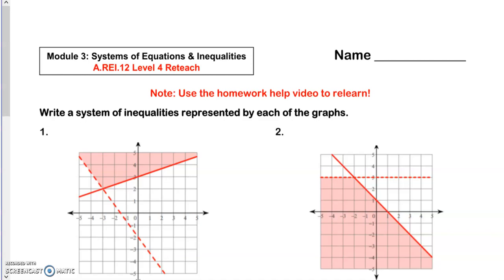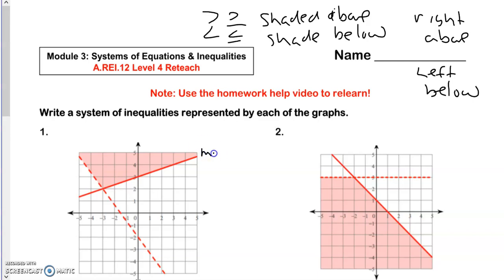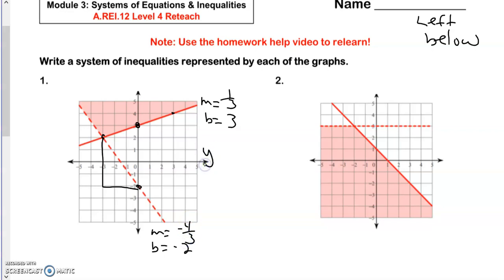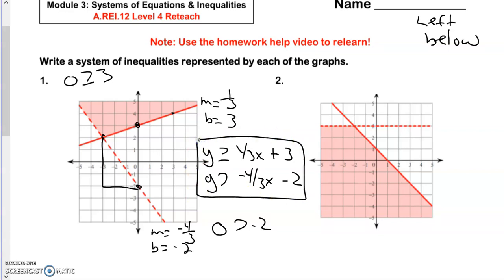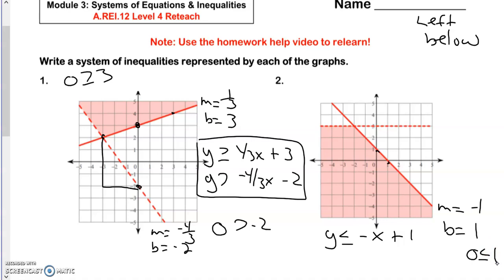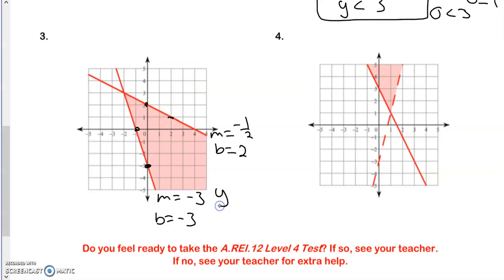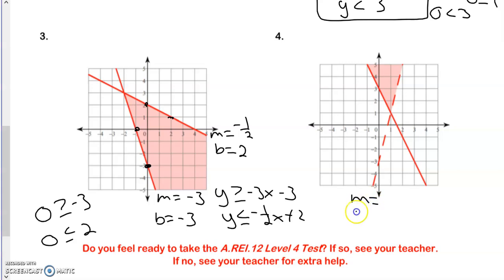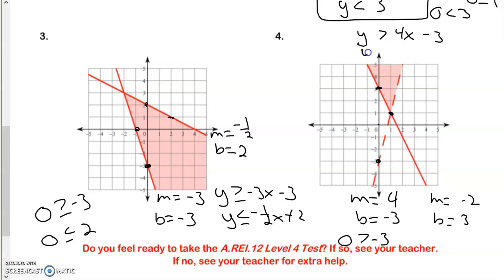A.REI.12 Level 4 Reteach